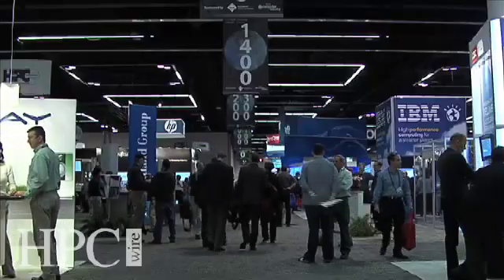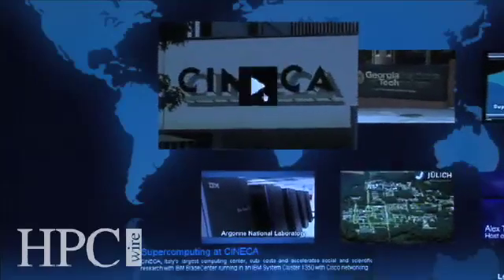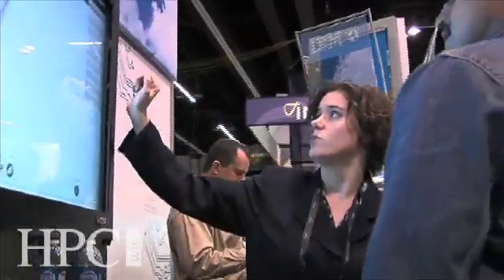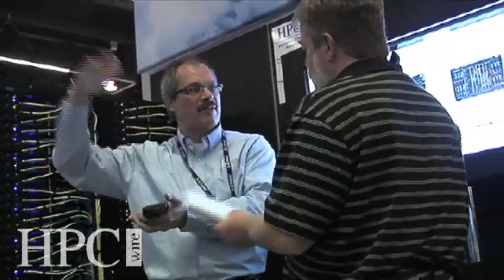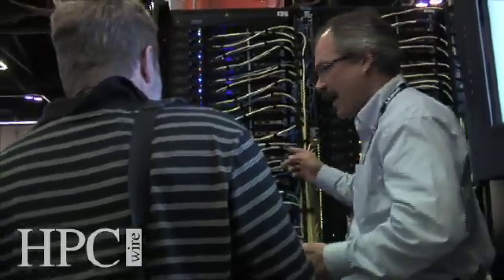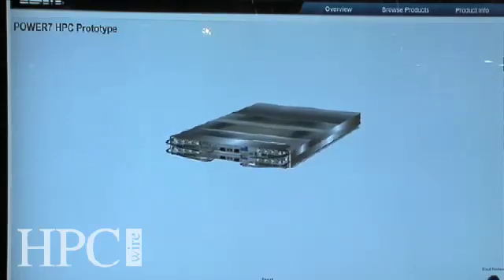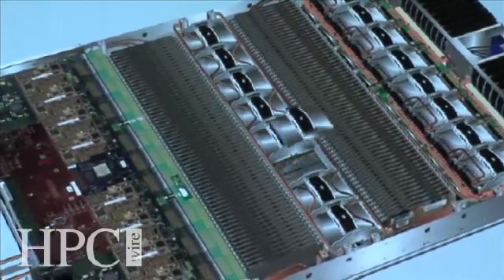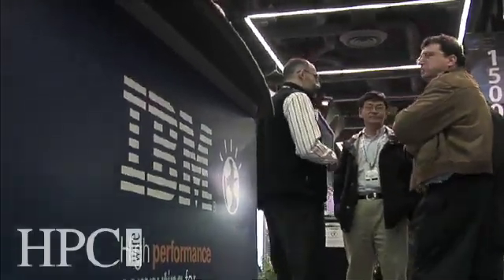IBM @ SC09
A team of IBM members discuss what IBM is showing this week (November 2009) at SC09. Included in the video are Herb Schultz, Matthew Drahzal, Vallard Benincosa, Keith Olsen, Ed Seminaro, and Jimmy Mills.